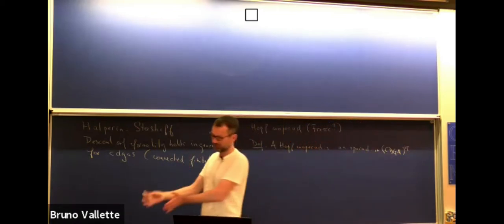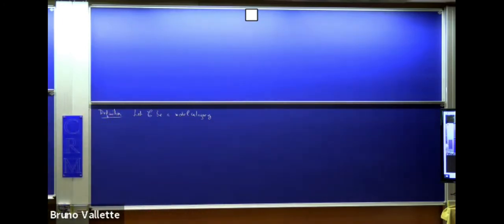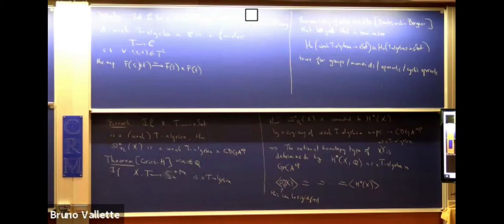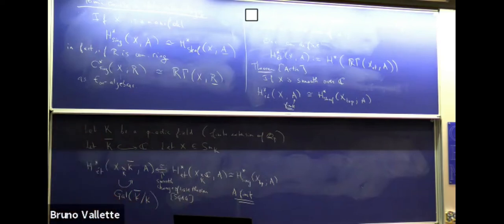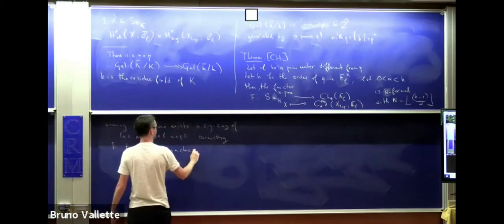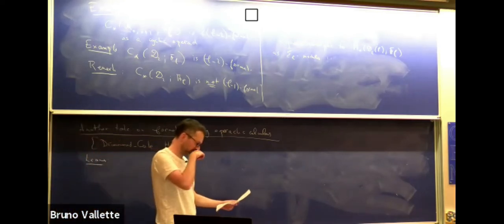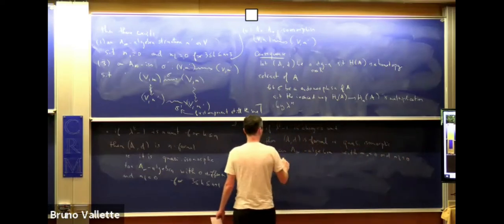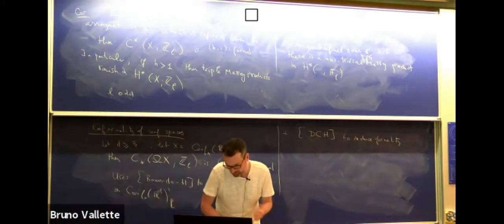Geoffroy Horel - Weight structures and formality